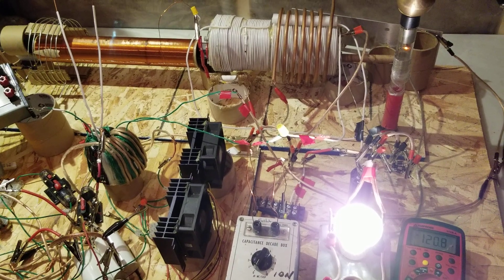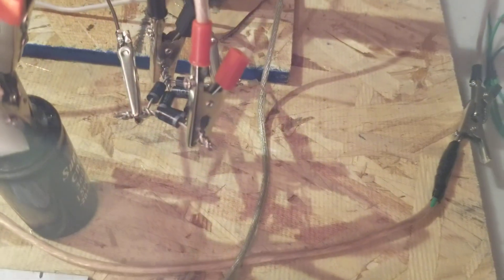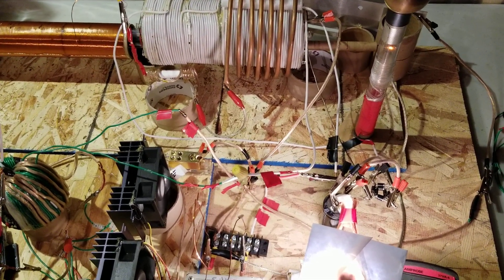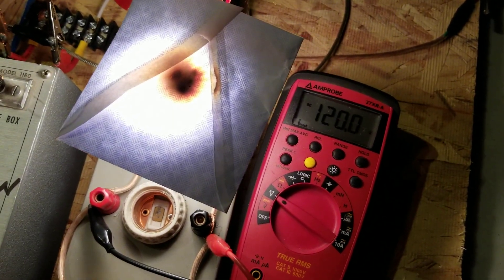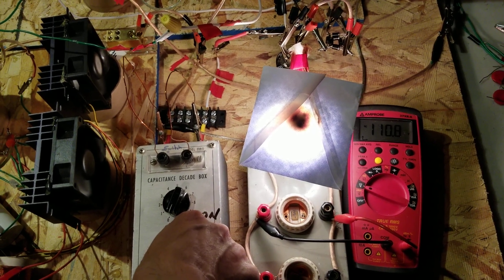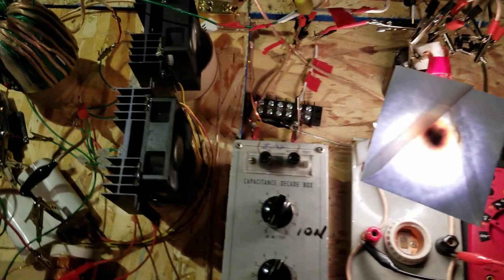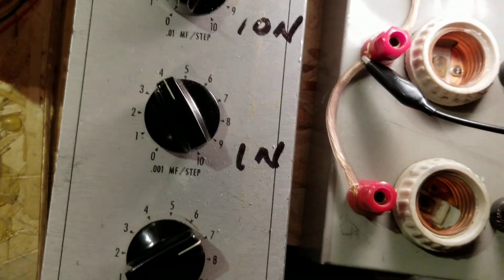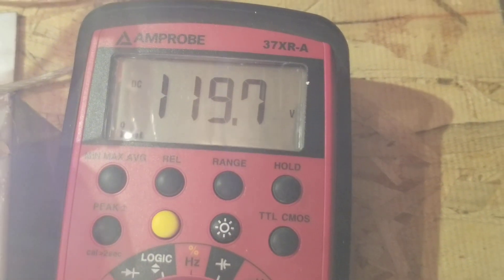Part 15: Akula/ Kapanadze Experiments, DC Output, final touches before Sync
MEANT TO SAY 4.7 nF in series with the ferrite winding and Bifilar coil which ends up being 1083 uH total.
This is about the best tuning I've seen yet, with 120 volts DC across the load, next step to synchronize and attempt to feedback..
Although i may still use AC output so it is better accepted by the 120 VAC power supply unit for self-looping